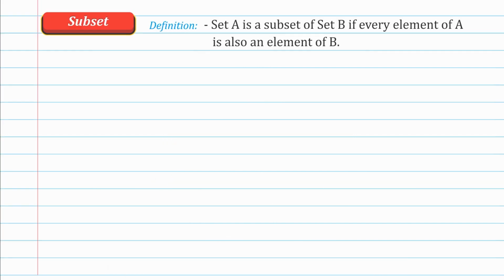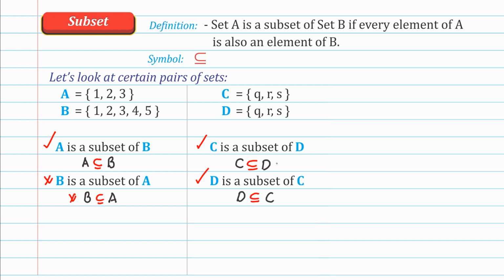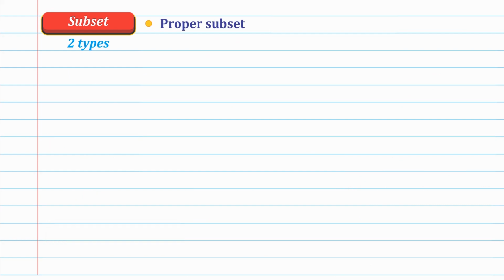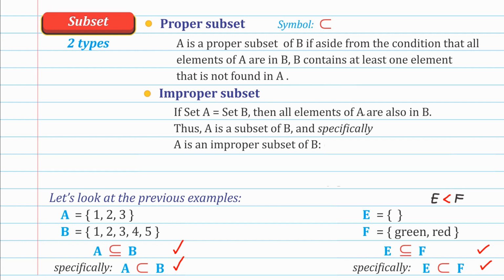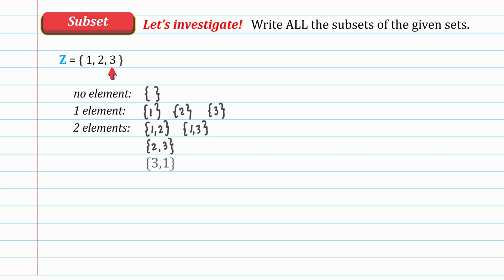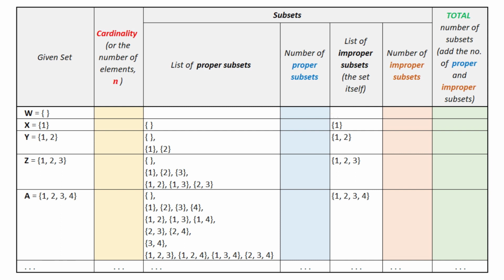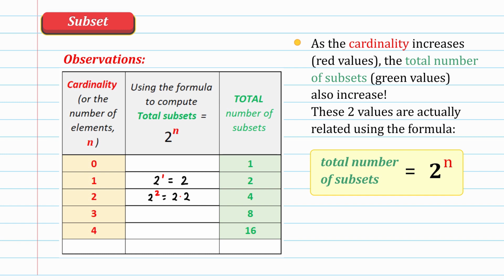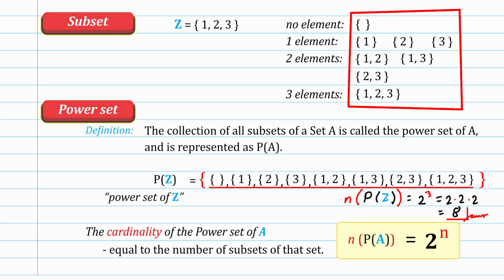Ch1.3.2 SETS: Subsets and Power Sets by AlgebRuss (Math Tutorials)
Ch01.3.2 - Subsets and Power sets

This tutorial Introduces Subsets and Power sets. Aside from learning concepts in this lesson, we will also be investigating some patterns to come up with generalizations in subsets.
The viewer also is given a chance to "investigate". Answers to these questions will also be discussed so work can be checked and students can master these concepts.

Parts of this lesson:

00:00    Start
00:49    Subsets: Definition and Examples
08:54    Subsets: 2 Types (Proper and Improper)
14:47    Listing all the subsets of a given set
20:48    Investigating Subsets
22:22    Generalizations from the Investigation
23:35    Relationship of the cardinality of sets and the number of subsets
26:12    Power Sets